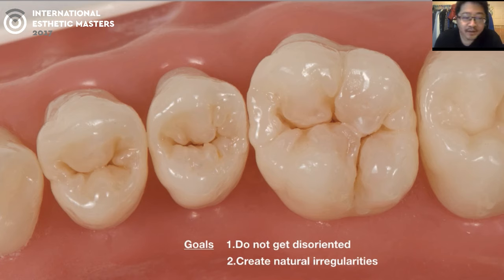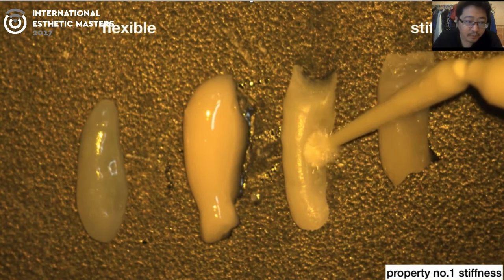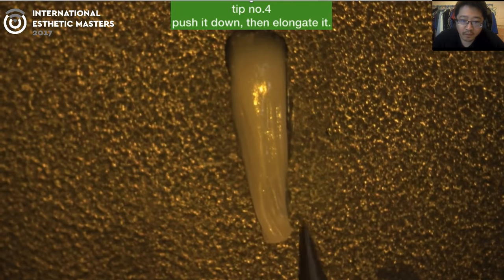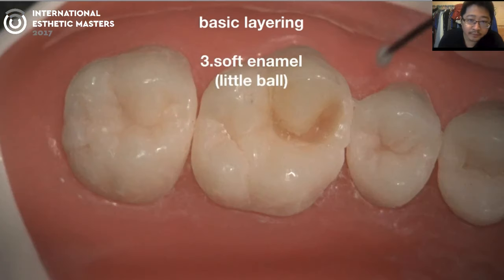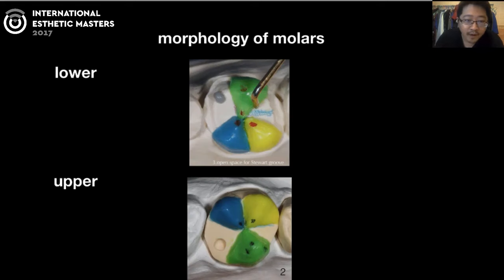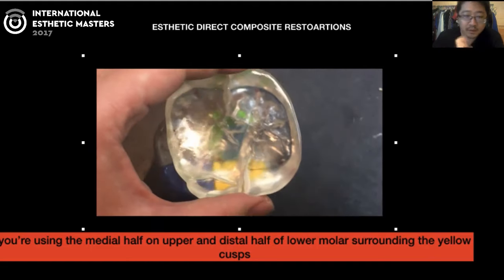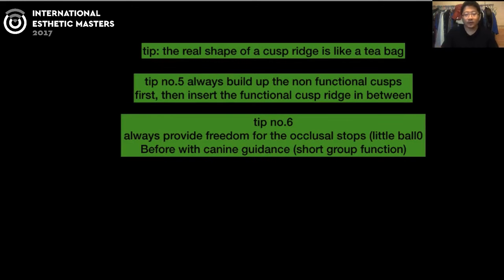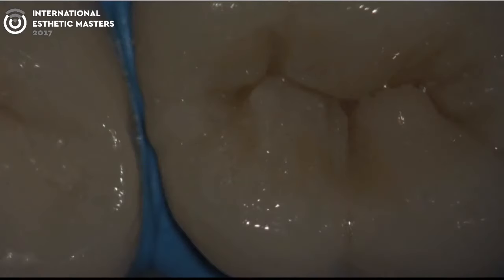Esthetic Direct Composite Restorations